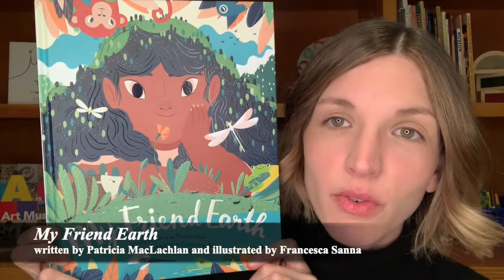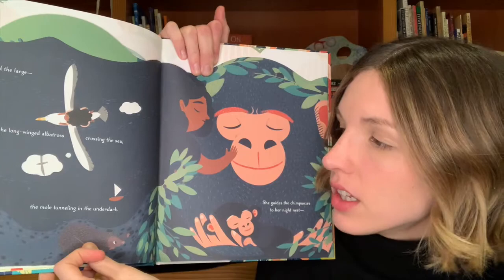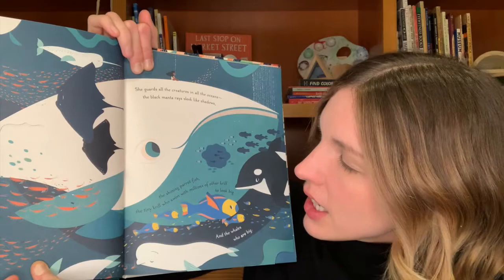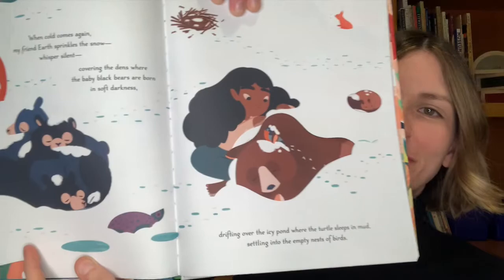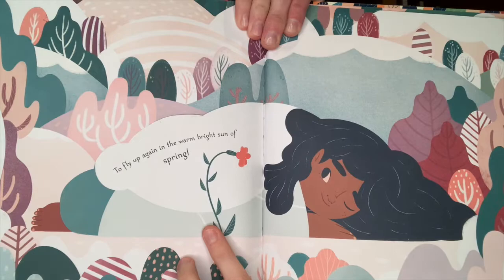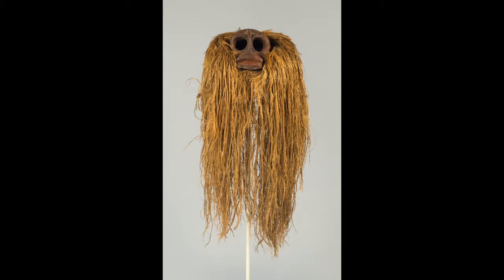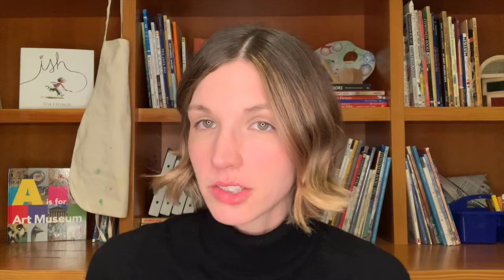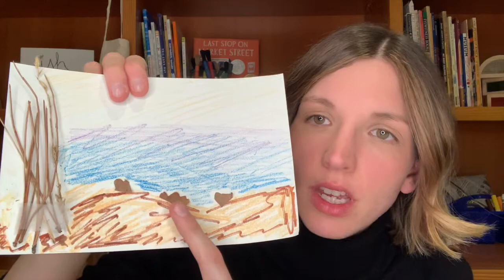Wee Wednesday: Nature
Examine how artists collaborate with nature in the materials they use and then create your own mixed media collage using items from outdoors.

Welcome: 0:00
Read Aloud: 0:39
Mindfulness Minute: 10:28
Guided Art Looking: 14:23
Art Making: 17:35
Goodbye: 26:15